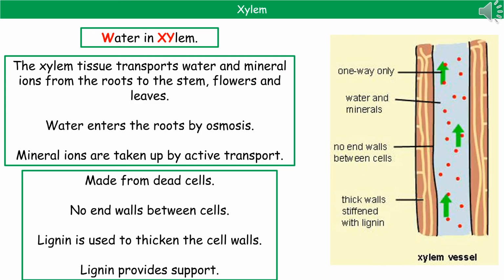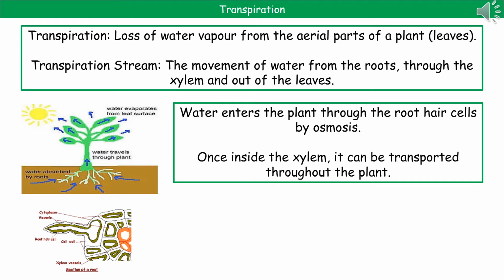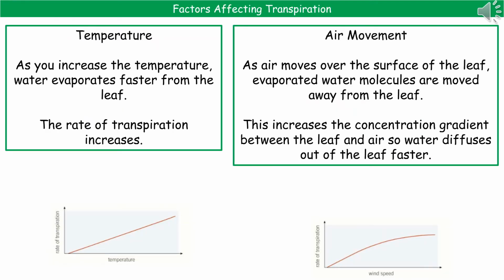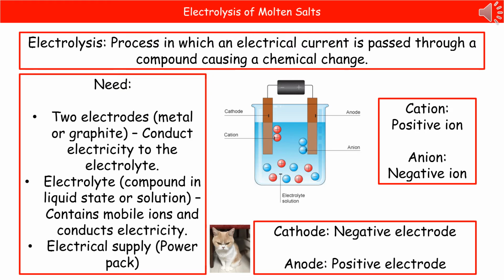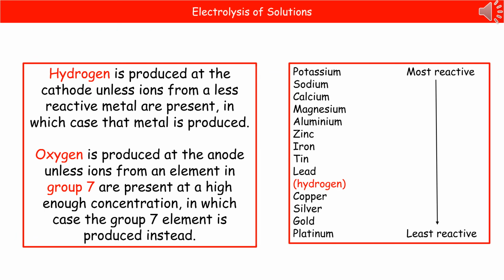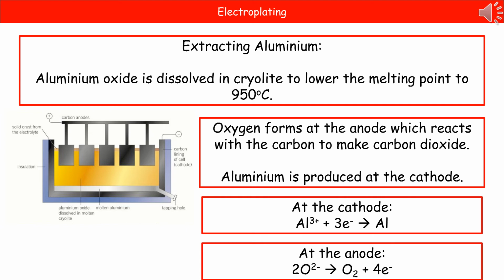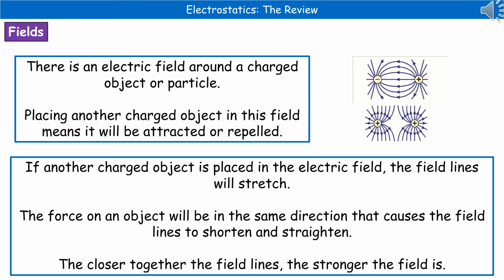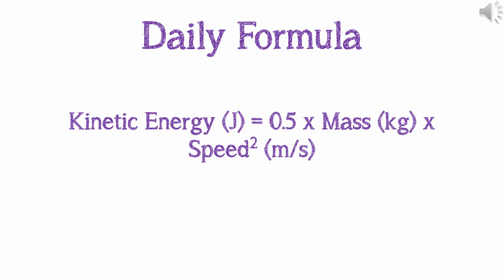OCR Gateway A (9-1) Daily Booster - Day 4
Our daily booster covering the topics of transport in plants; electrolysis and electrostatics.